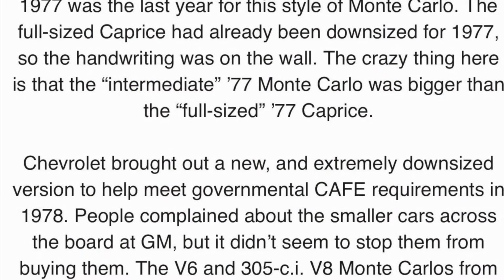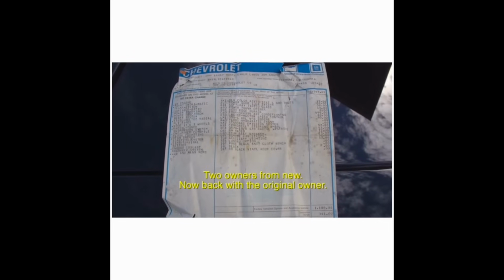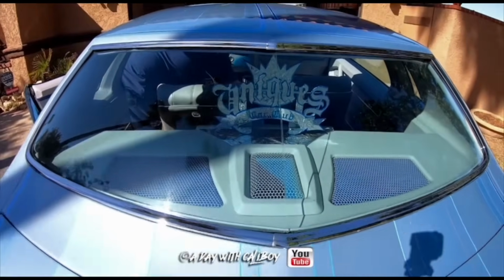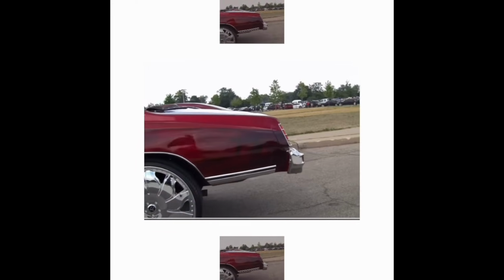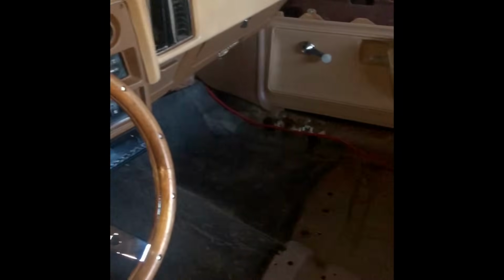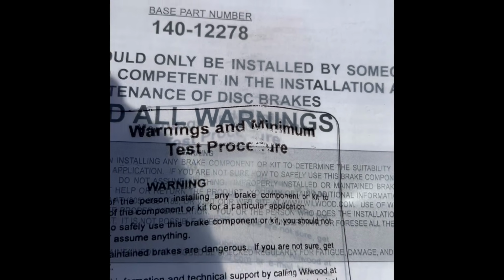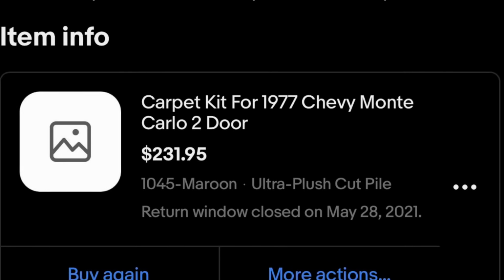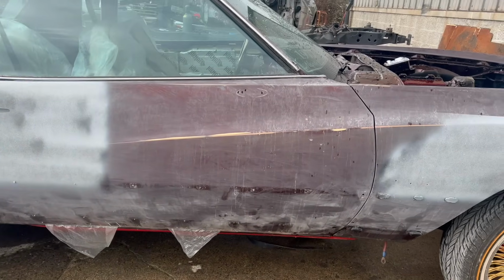1977 Monte Carlo Compilation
1977 Monte Carlo Compilation with a couple 76s followed by my 77 Monte  build, transition, and future plans